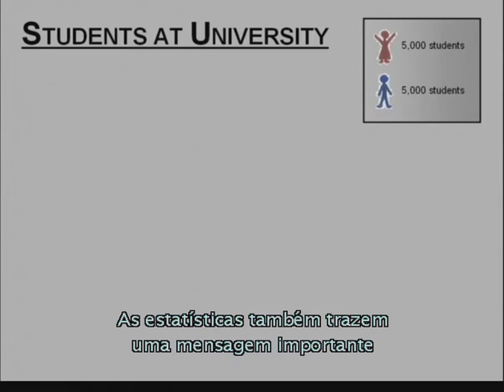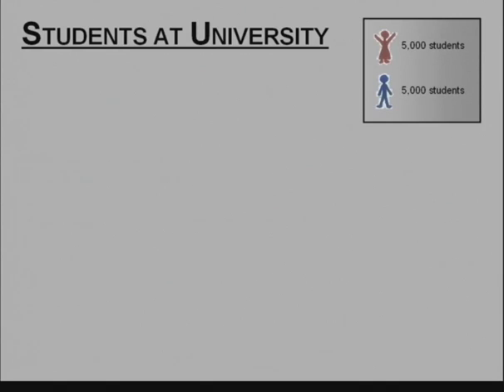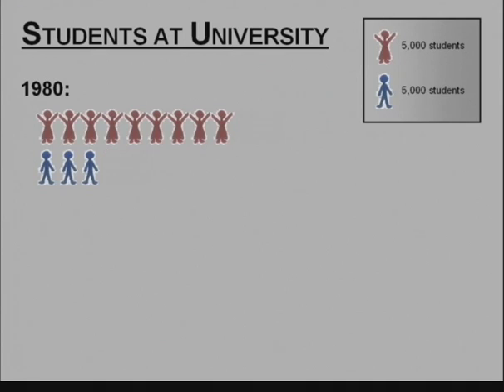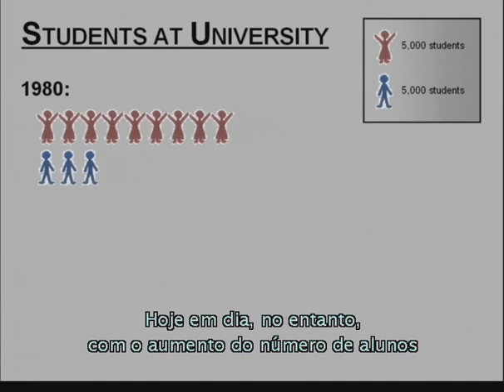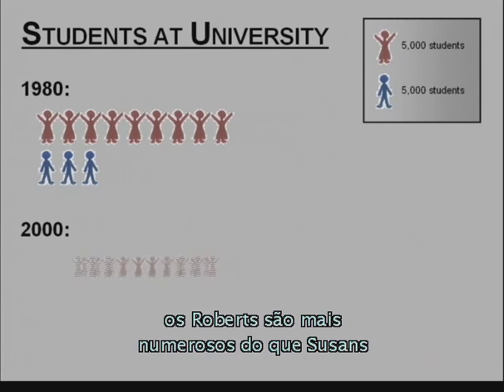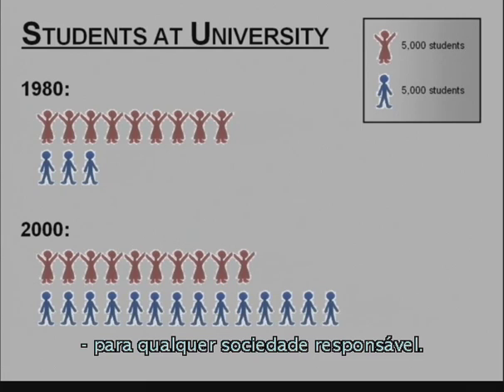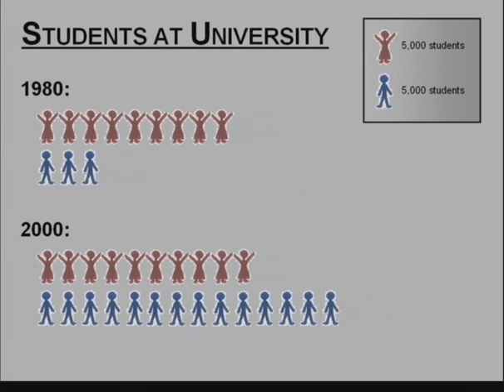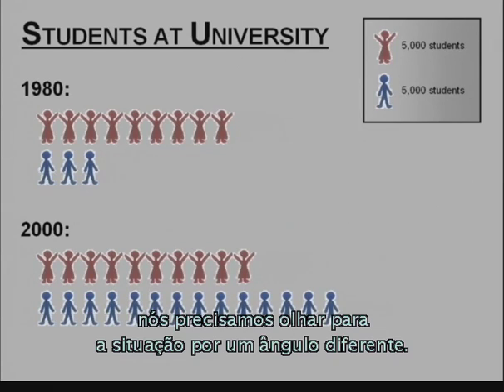"Teaching Teaching & Understanding Understanding" (1/3) [Portuguese subtitles]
"Teaching Teaching & Understanding Understanding" is a 19-minute award-winning short-film about teaching at university and higher-level educational institutions.

It is based on the "Constructive Alignment" theory developed by Prof. John Biggs.

The film delivers a foundation for understanding what a teacher needs to do in order to make sure all types of students actually learn what the teacher intends.

The film is also available in high quality on DVD with subtitles in seven languages (English, French, Spanish, Portuguese, Italian, German, and Danish).